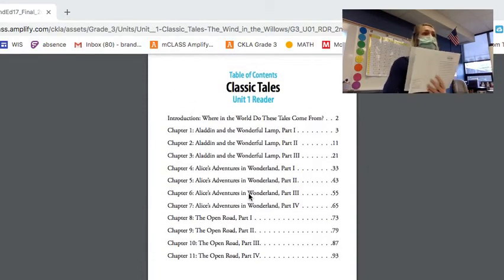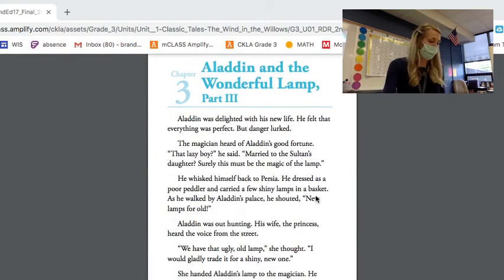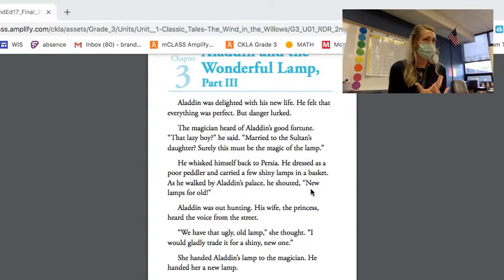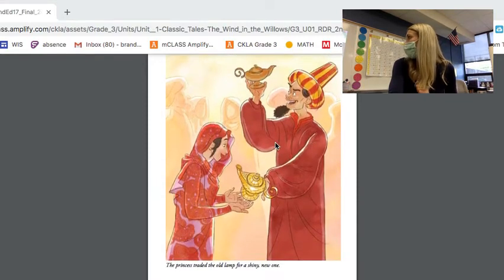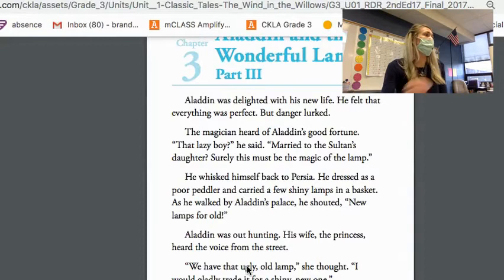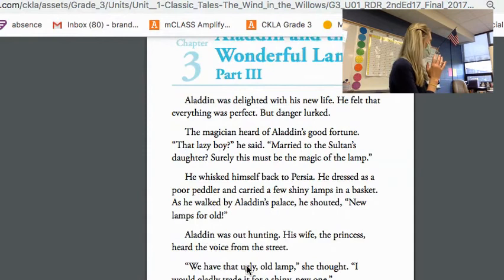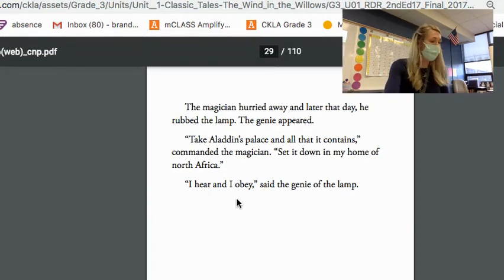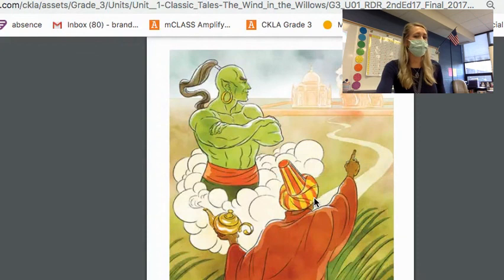1.9 Aladdin (part 1)